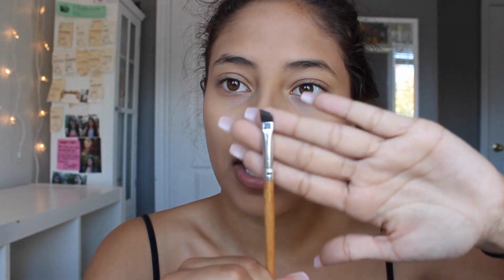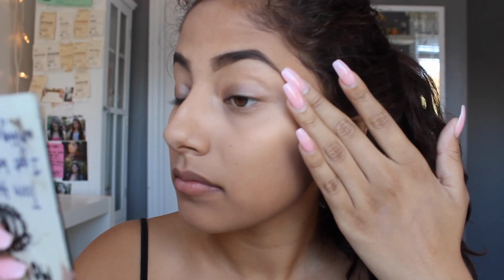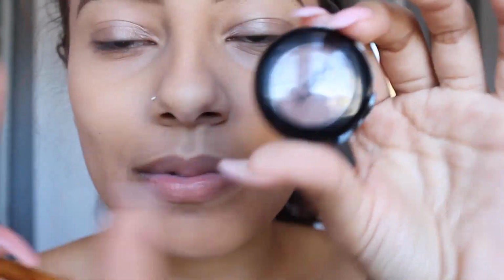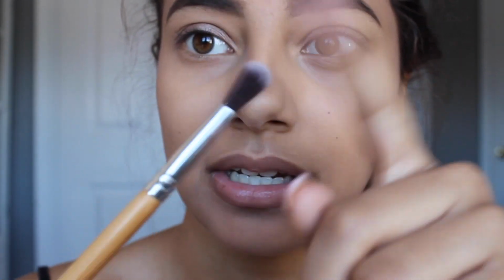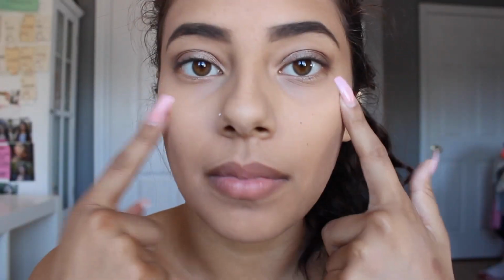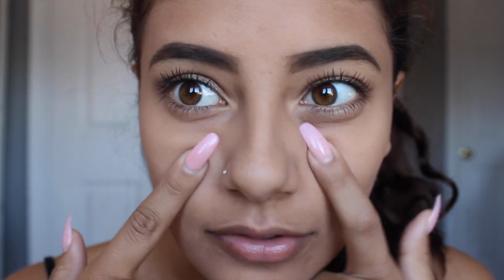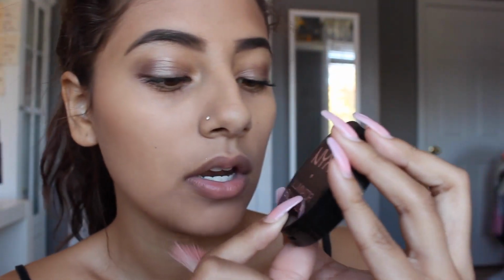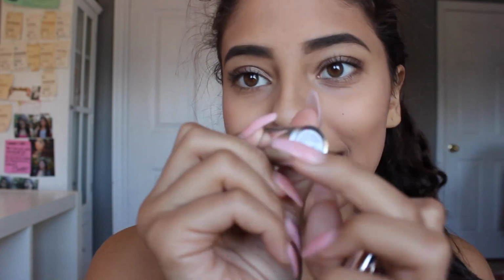GRWM ♡ {Talk Through}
If you want more videos like these let me know :)

COME STALK ME!!!

Leave video suggestions below :) thank you ♡